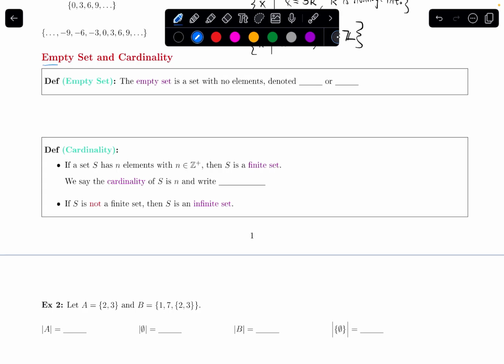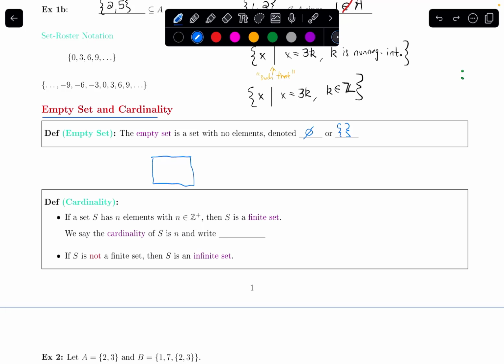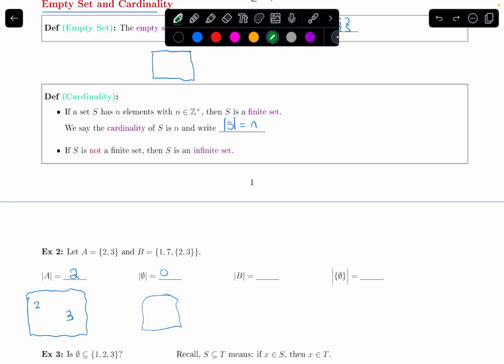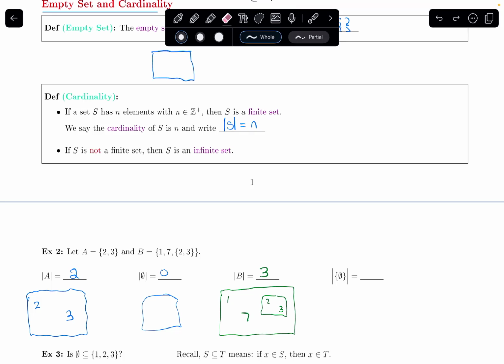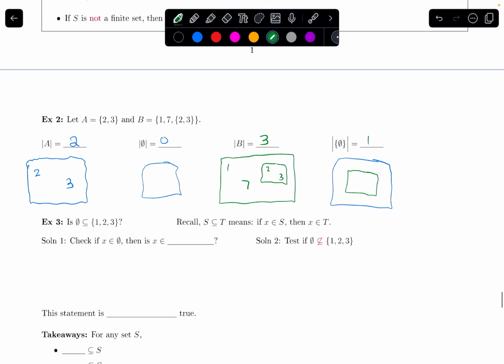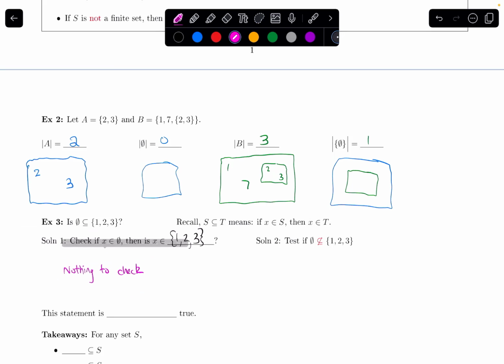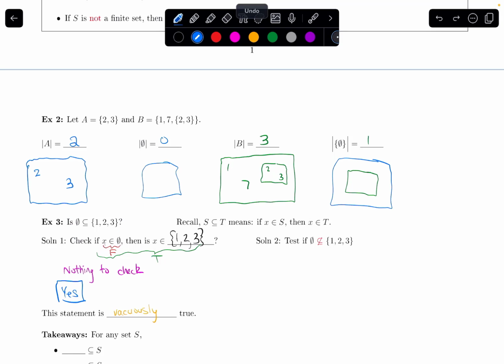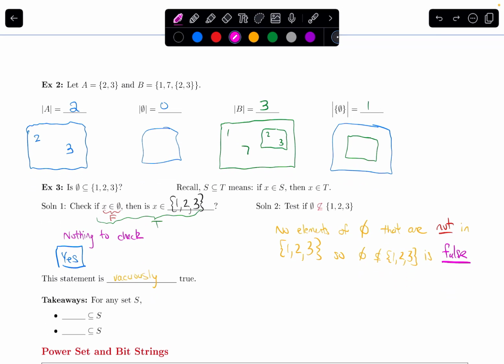2.1.2 Empty Set and Cardinality || Discrete Math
Learn what the empty set is and how to count the number of elements in a set, which is called the cardinality of the set.

0:00 Empty Set
0:34 Cardinality
3:36 Is Empty Set a Subset?